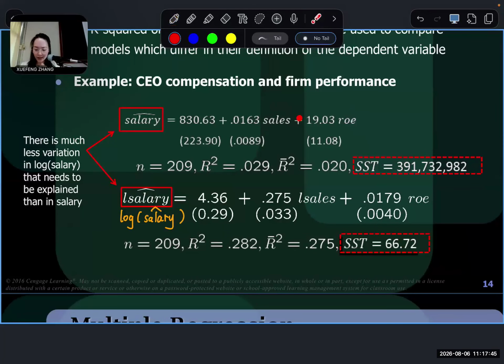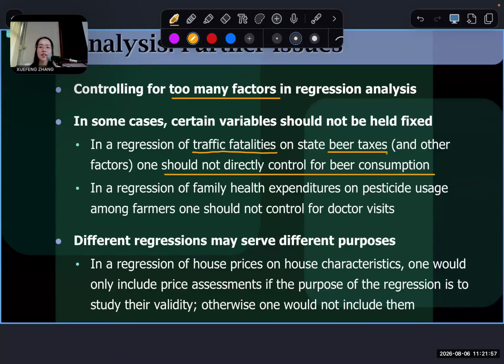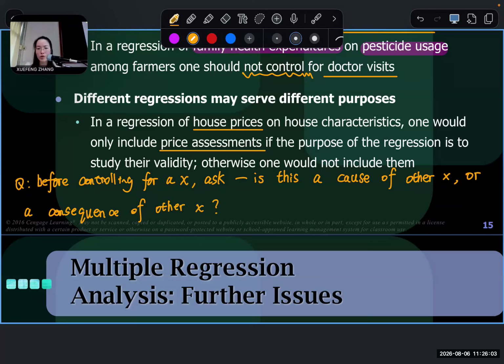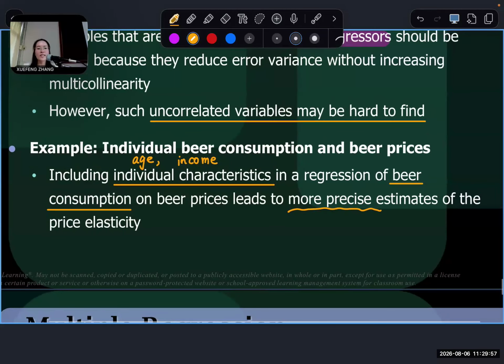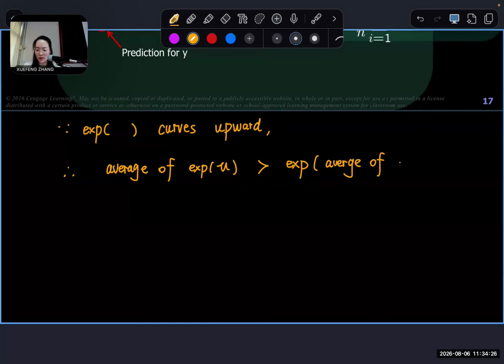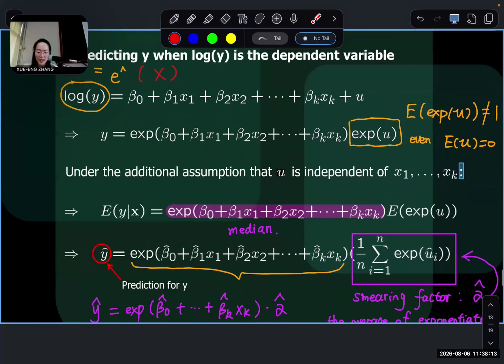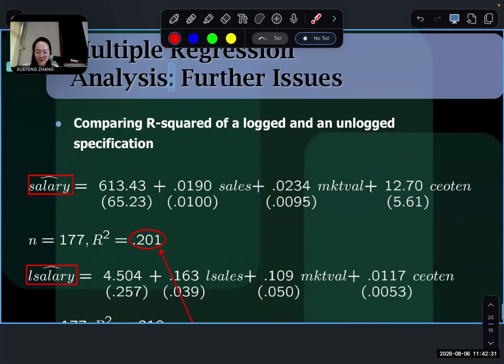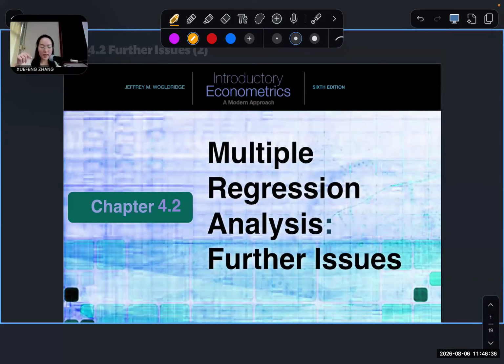20260806-305-CH4.2 Done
XUEFENG taught Chapter 4.2 of the course, focusing on model selection between non-nested models using adjusted R-square rather than ordinary R-square, as the latter can be misleading when comparing models with different numbers of parameters. He explained that adjusted R-square accounts for the number of predictors in the model and demonstrated how to properly compare models using this metric. XUEFENG also covered important warnings about not comparing R-squared values across models with different dependent variables, as transformations like log transformations can significantly alter the scale and variance of the data. The lecture included discussions on variable selection, emphasizing not to control for variables that are consequences of the independent variable being studied, and explained the concept of smearing correction when predicting back from log-transformed variables to the original scale. XUEFENG concluded by showing how to properly compare models with different transformations using the smearing correction method to ensure fair comparisons of R-squared values.